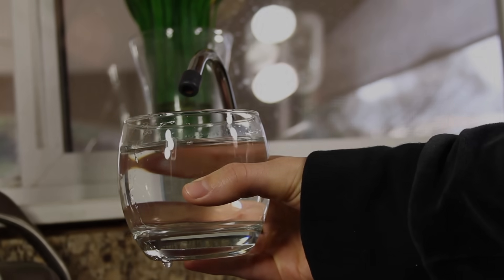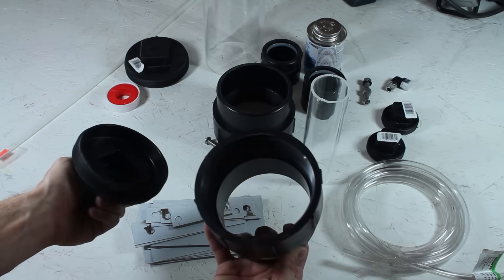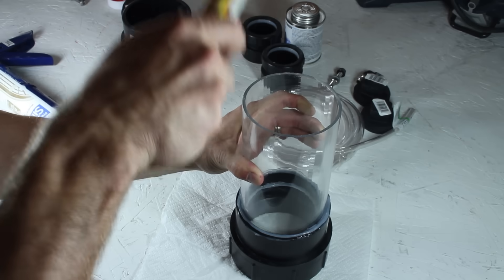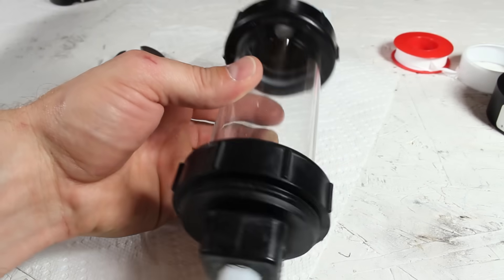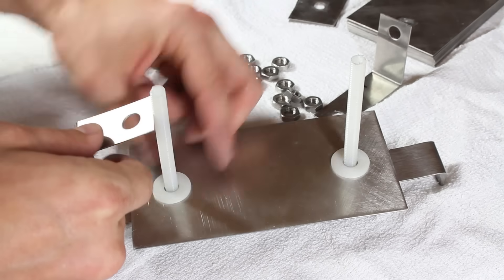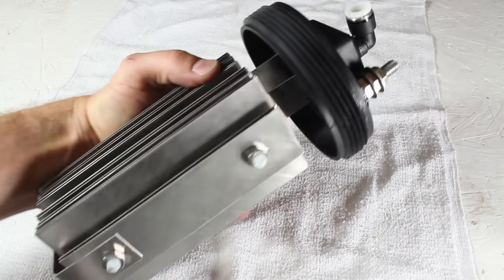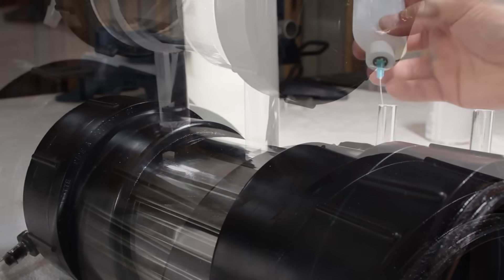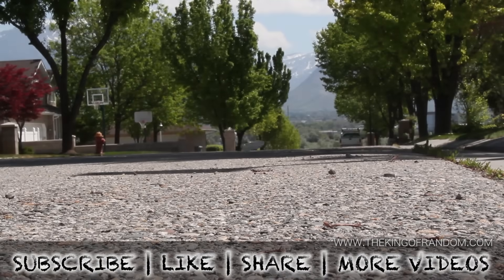HHO Generator - Water to Fuel Converter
For this project let's build a sexy looking generator that uses electricity to convert water into an extremely powerful fuel!  Here's how to build an Oxy-Hydrogen generator from scratch.

[✓] Solar Panels
[✓] 4” ABS clean out fittings
[✓] 3/8” Poly Tubing
[✓] 100 grit sandpaper
[✓] Clear silicone 1 caulk
[✓] Rubber Mallet
[✓] ABS Cement
[✓] 1/4” 90 degree Elbow
[✓] 1/2” drill bit
[✓] 18 Thread TAP
[✓] Pipe Tape
[✓] 3/8” Swivel Elbow
[✓] 5/16 drill bit
[✓] Bench vice
[✓] Stainless steel jam nuts
[✓] Acrylic glue

I've been getting a lot of requests for build plans, so I made a 23 page .pdf file you can have for $20 (This helps compensate for the 3 days it took me to make them).

Everything you need to know should be in the video, but the plans have templates for the stainless steel plates, a parts list with SKU numbers, pictures, instructions, and expanded view diagrams of the systems, including an alternate "all ABS" option.

WARNING:

This project should not be attempted without adult supervision and adequate training.  Misuse, or careless use, of tools or projects may result in serious injury, property damage, and/or death.  Use of this video content is at your own risk.

This is not a "free energy" device, "over unity" device, or a claim to be the solution to the worlds energy crisis.  This is a project I did to experiment with the electrolysis of water, and the resulting gasses collected.

The generator requires electricity to electrolyze H2O (water) into gas.  The resulting mixed gas is sometimes referred to as Oxy-Hydrogen gas, which is 2 parts Hydrogen (H2) and 1 part Oxygen (O2).  I typically hook this up to my car battery while the vehicle is running, so the alternator takes most of the load.  On 12 volts I get about 1.5 liters/minute, but when I want to make the gas faster, I hook 2 car batteries in series for 24 volts, and this exponentially increases the gas production to over 5 liters per minute.

Current draw seems to be around 20-50 amps depending on whether you use 12-24 volts.  High current draws mean the electrolyte heats up, and if left too long the plastic can warp or melt causing structural failure.

Some people ask why the plates aren't all electrically connected.  The plates that aren't connected are called "floater" plates, or "neutral" plates.  There is too much information to post about them here, so do a google search, or check out websites like for an in depth explanation of the theory.

I used KOH as my electrolyte because research suggested it was the best.  I haven't experimented with other electrolytes, but have heard that salt, sodium hydroxide, vinegar, etc could work, but will dirty and may corrode the plates.  Potassium Hydroxide keeps the system clean, however, it is caustic, so be careful if you choose to use it.  You can probably get away with about 2-4 teaspoons of KOH per 6 liters of water.

This system produces an extremely powerful OxyHydrogen gas.  When the gas is used, it simply turns back into water, and that's good for the environment.  However I believe it takes more electric energy to produce the gas than is obtained from the gas.  This device merely converts the energy from one form to another, with given losses.

As long as you have enough electricity, the amount of water already in this system is enough to produce thousands and thousands of liters of fuel.  Some people say this is the fuel of the future.  Either way, it's a very powerful gas!

If you need more information, or want to purchase build plans for this design, you can get them